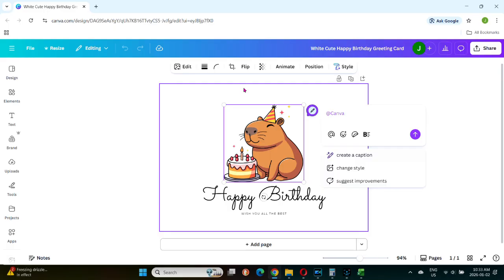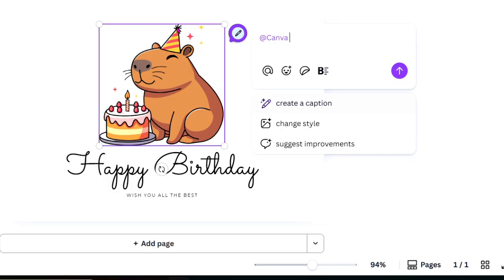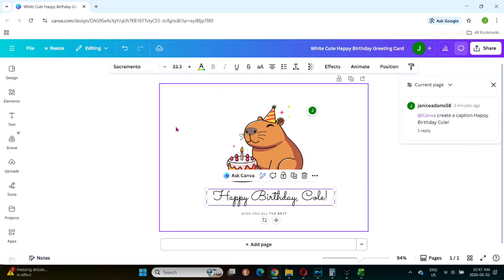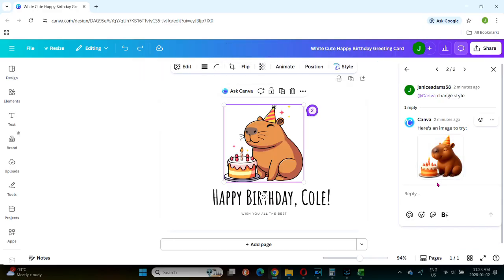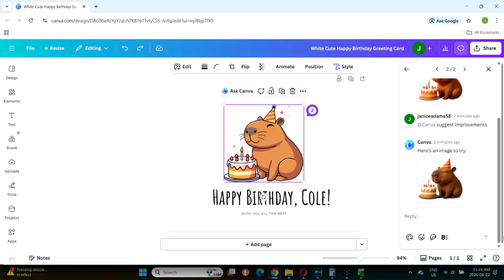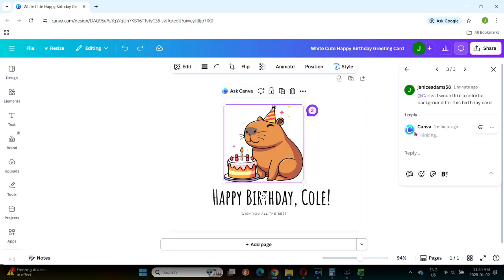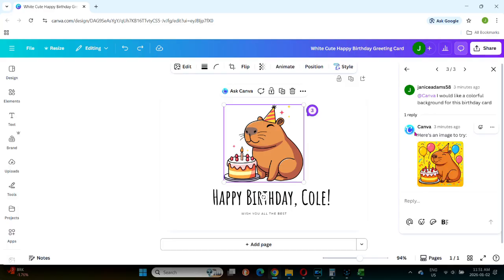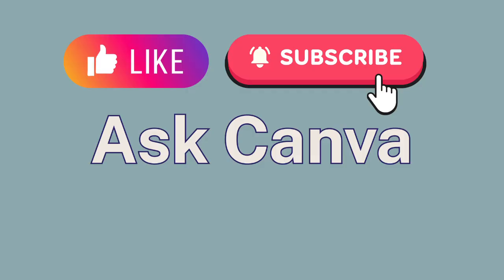Ask Canva Feature: What It Does and How to Use It!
Ask Canva

Canva has quietly added a powerful AI feature called Ask Canva, and it’s designed to help you create faster without leaving the editor.

In this video, I walk you through exactly what Ask Canva is, where to find it, and how it works inside a real design. You’ll see how Ask Canva can help generate text, suggest design changes, create images, remove objects, refine layouts, and give context-aware feedback — all from a simple prompt.

Ask Canva is built directly into Canva’s editor and is available to all users. You’ll start seeing it appear more and more as Canva continues expanding its AI-powered tools.

If you want a clear, practical look at how Ask Canva fits into your creative workflow — without hype — this tutorial will get you started.

✨ In this video:

What Ask Canva is and where to find it

How Ask Canva works inside a design

Text, image, and layout assistance

Why this tool makes designing faster and easier